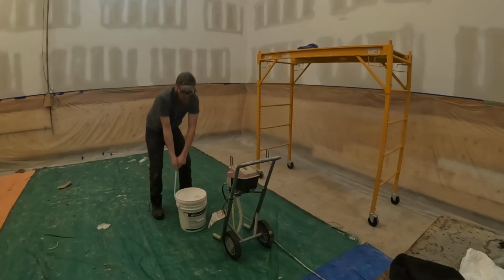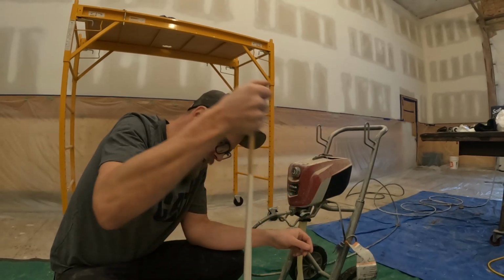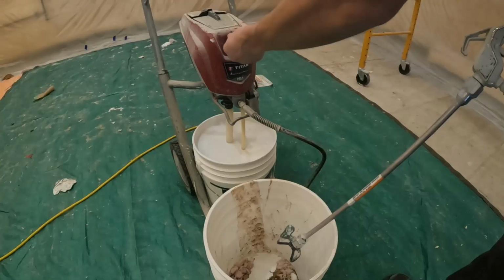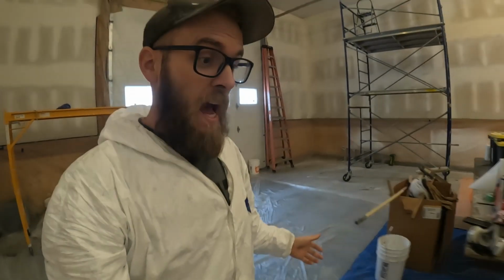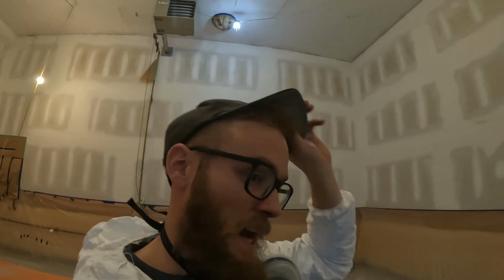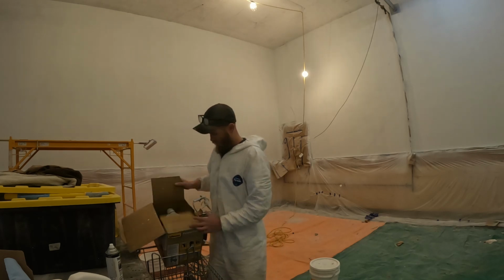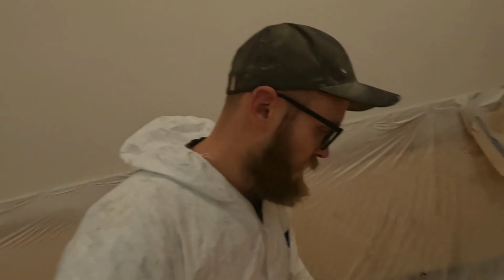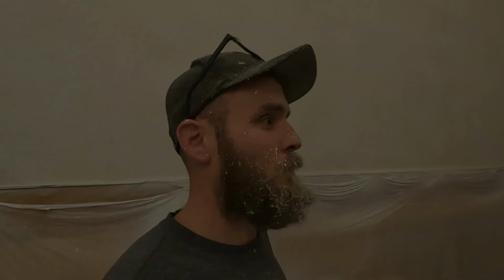DIY Shop Paint and Texture - Titan Airless Sprayer and Amazing Results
In this episode of the shop project we hit the walls with paint and get ourselves that much closer to moving in.